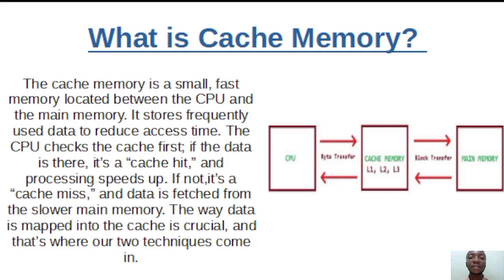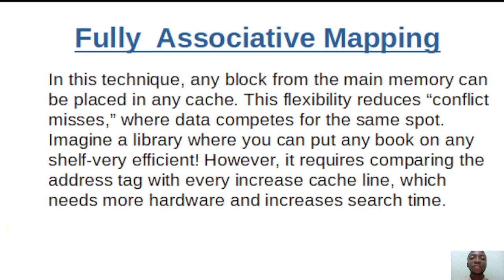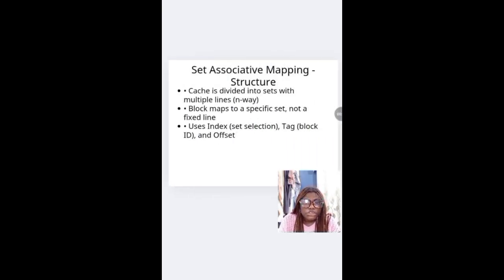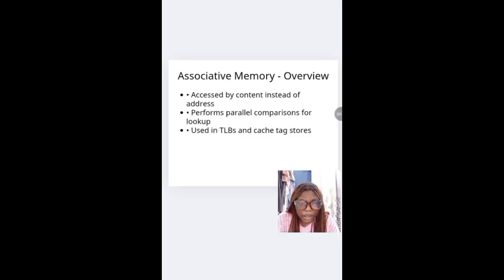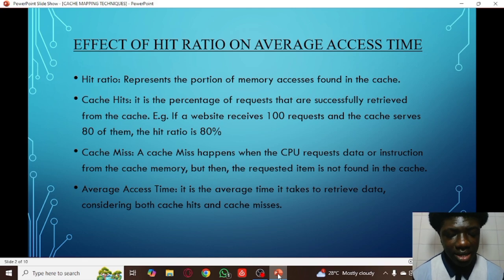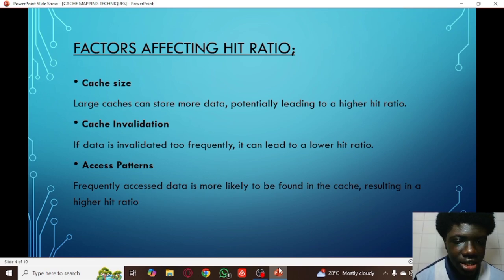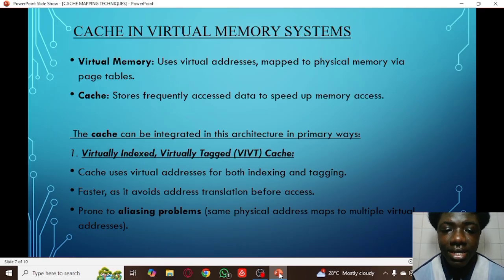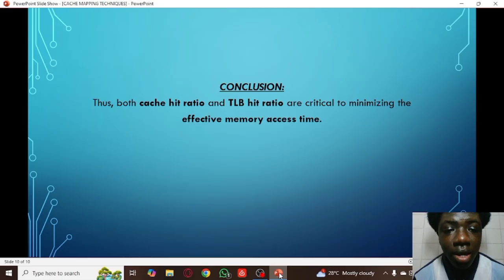CACHE MAPPING TECHNIQUES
To improve your knowledge on how an item is retrieve from the cache memory of available and how it retrieves the item in not available..